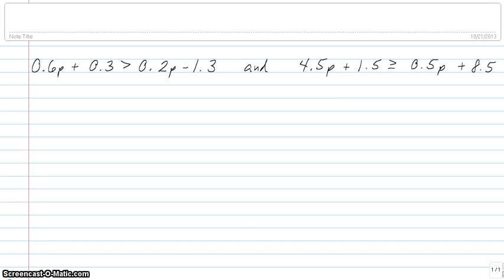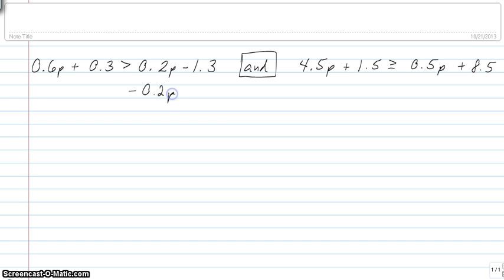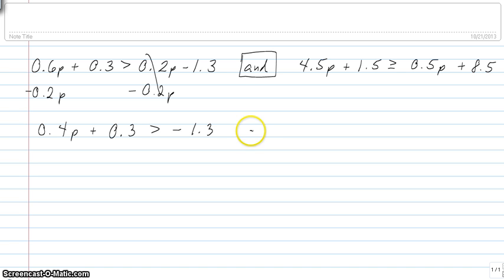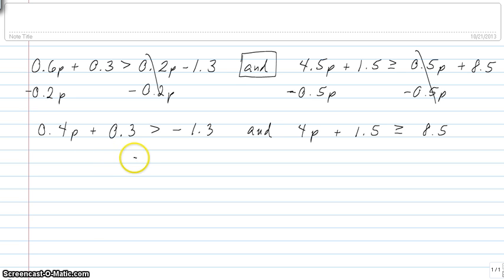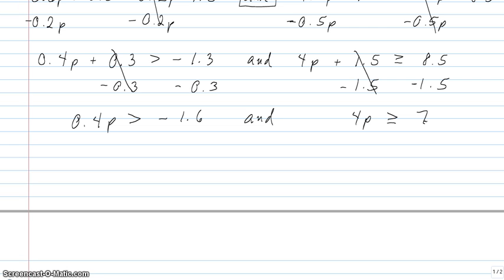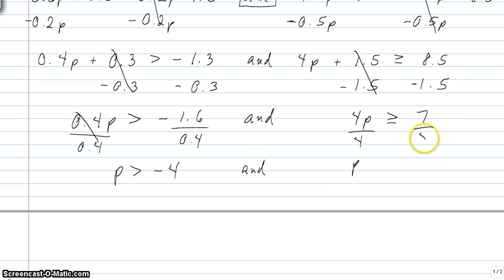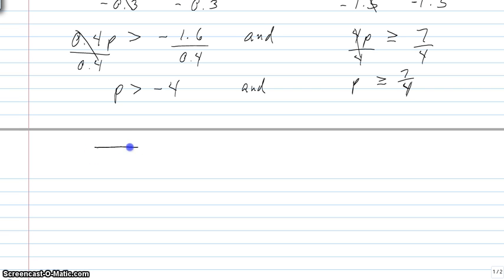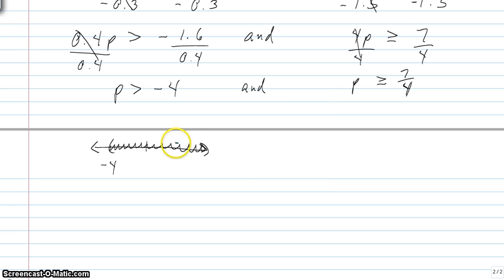How Do I Solve an "And" Compound Inequality?